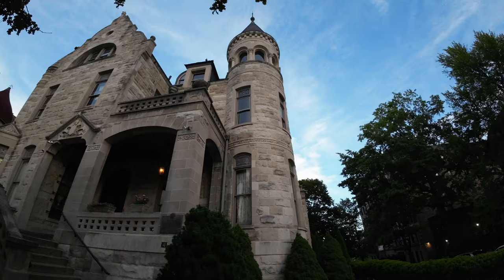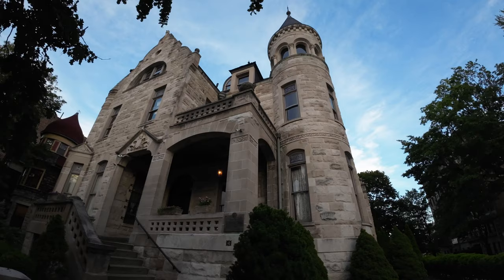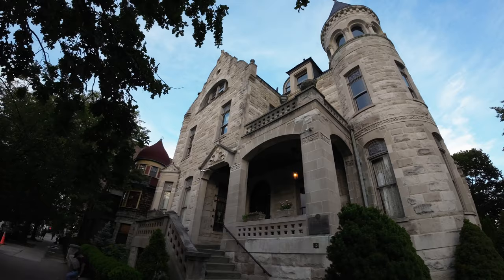Someone lives in this CASTLE in New York City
Check out the James Bailey House - one of New York's free standing houses,  and maybe the most beautiful. Located in the Sugar Hill neighborhood of Harlem, it doesn't attract many tourists - but it should.